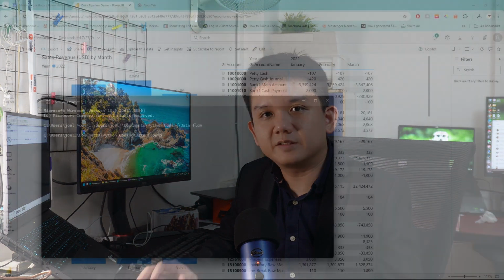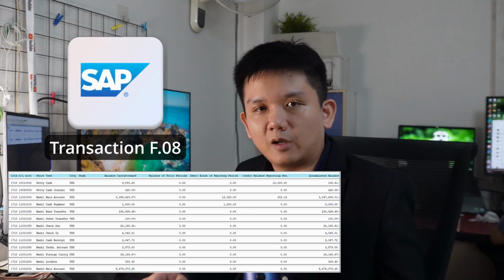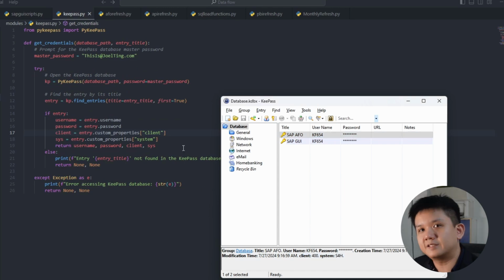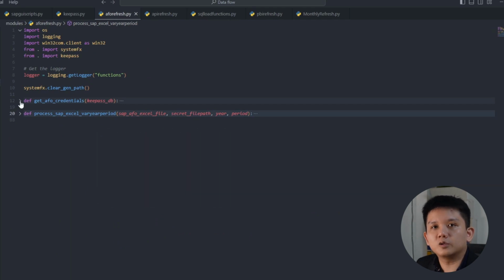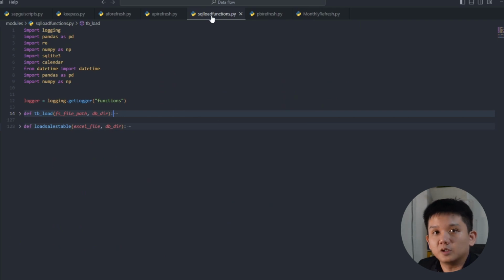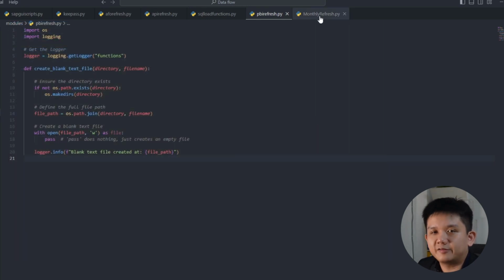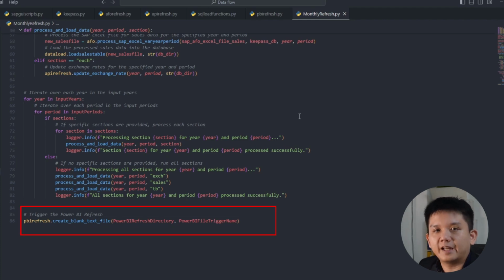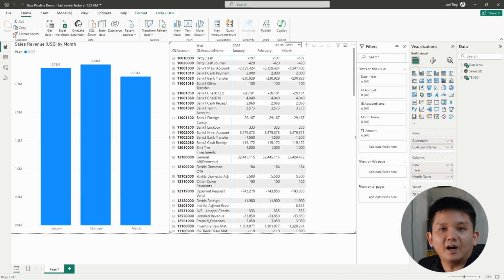Save 10 HOURS with this Data Automation Project - SAP to Power BI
0:00 Introduction & Overview of automation components
2:59 Python scripts and modules
3:29 SAP GUI automation with Python
5:15 SAP AFO workbook refresh automation with Python
7:31 Loading refreshed data into Database with Python
09:05 Power BI Refresh with Power Automate and Python
09:38 Combining all python scripts everything together
11:42 Database configuration and views
12:39 Power BI connection to SQLite
13:32  Conclusion and future video topics

Automate Your SAP to Power BI Data Pipeline with Python

Discover how to create a powerful, time-saving automation that fetches data from multiple SAP sources and refreshes your Power BI dataset with a single line of code. In this comprehensive tutorial, I'll walk you through:

• Extracting data from SAP GUI, SAP Business Warehouse, and APIs
• Using Python to automate SAP GUI and SAP Analysis for Office
• Creating a SQLite database for efficient data storage
• Setting up Power BI to connect with your SQLite database
• Implementing secure credential management with KeePass
• Triggering Power BI refreshes automatically without API

Learn how this automation saved me hours every week and revolutionized my department's data workflow.

I am NOT associated with SAP AG in Germany or any other country. I am NOT SAP Partners. I do NOT offer live SAP Training. I do NOT offer SAP Access. We do not recommend the use of SAP Access from any particular provider.

🙎🏻‍♂️ WHO AM I:
I'm Joel, a Regional Finance Controller working in Singapore. I make videos about technology, automation and productivity.